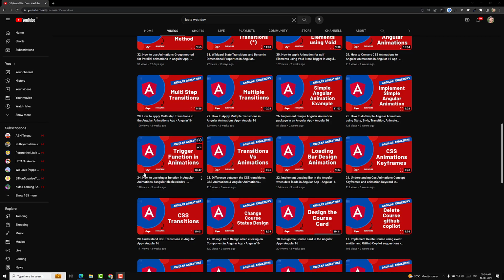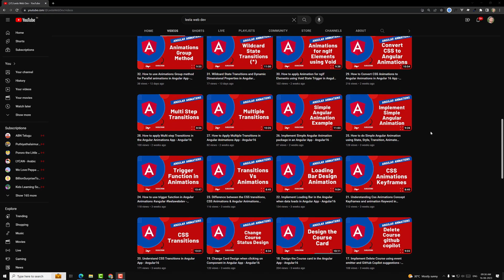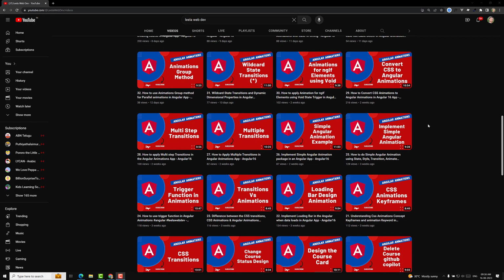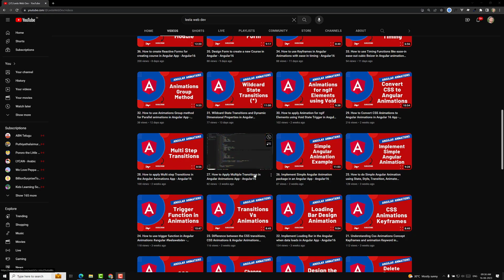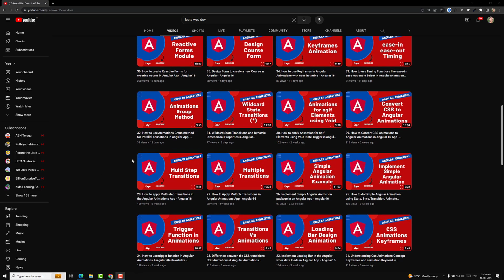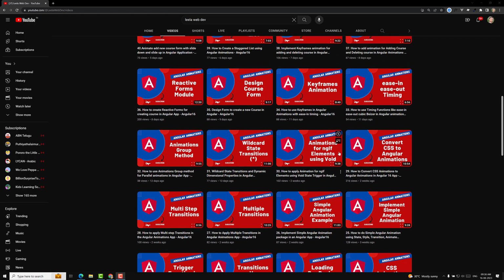53. Wrapping Angular Animations Series. Things Need to remember in Angular Animations - Angular16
In this video we will see Wrapping Angular Animations Series. Things Need to remember in Angular Animations - Angular16